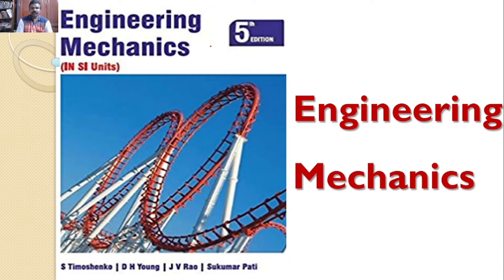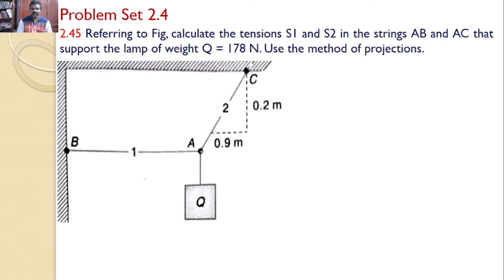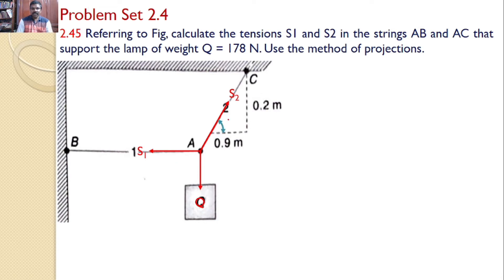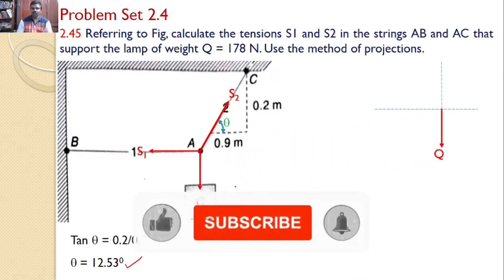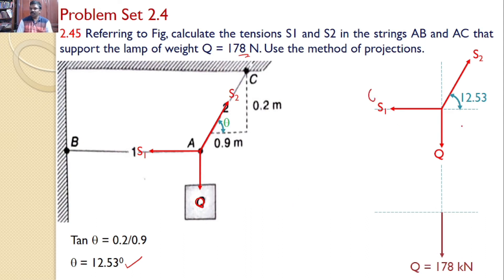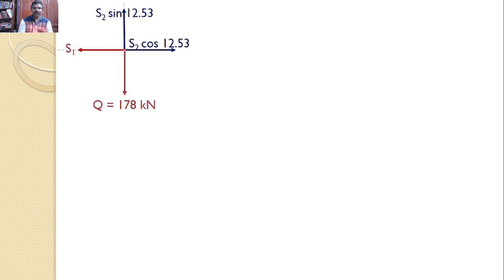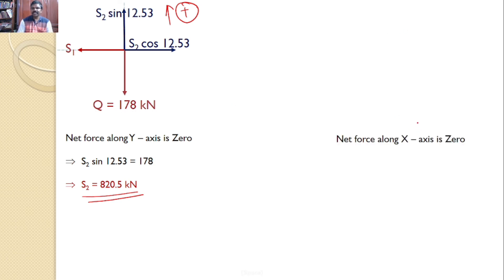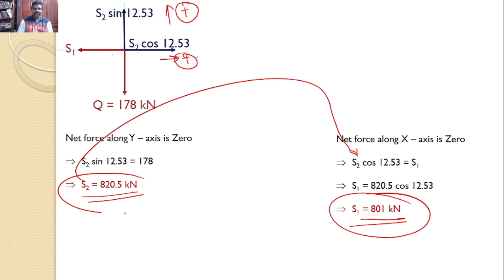Engineering Mechanics, Problem 2.45, Timoshenko, Equilibrium Equations, Method of Projections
Referring to Fig, calculate the tensions S1 and S2 in the strings AB and AC that support the lamp of weight Q = 178 N. Use the method of projections.